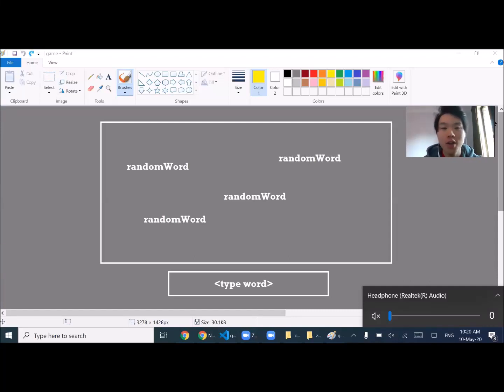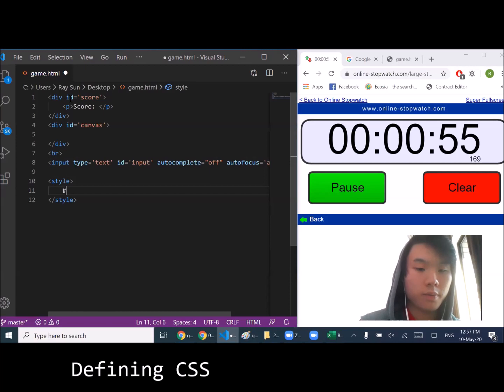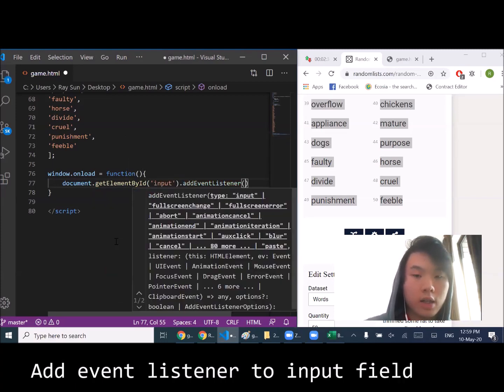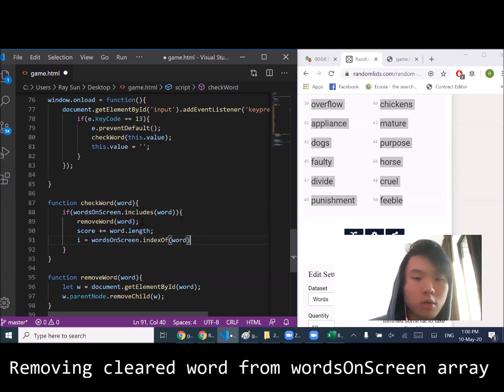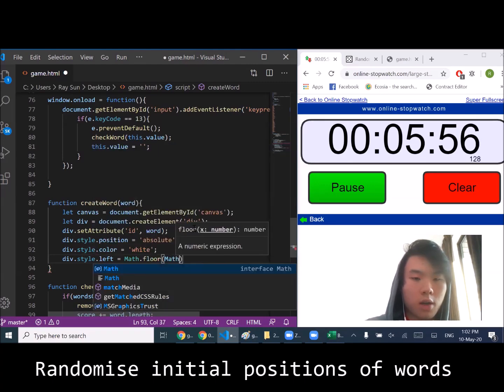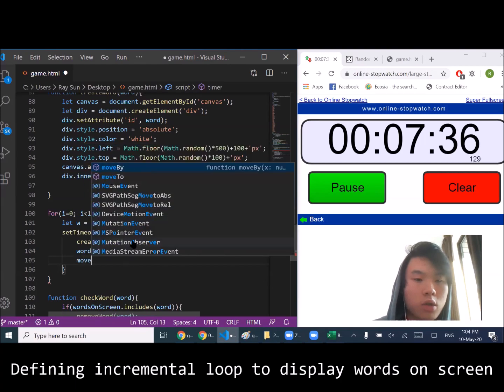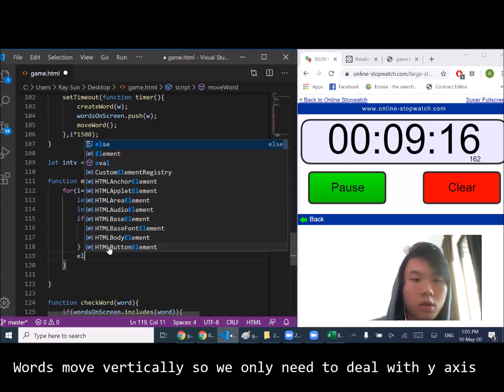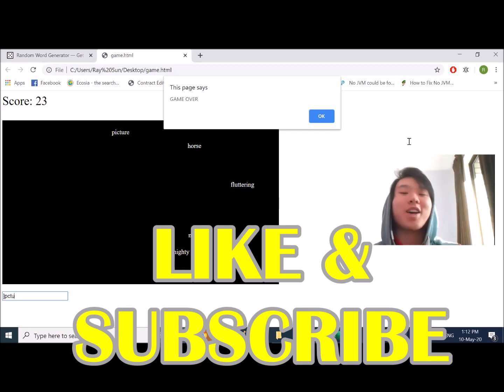Coding 'KeyBoard Warrior' in 9 min 47 sec (plain browser Javascript)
(Not perfect - but adequate for user play)